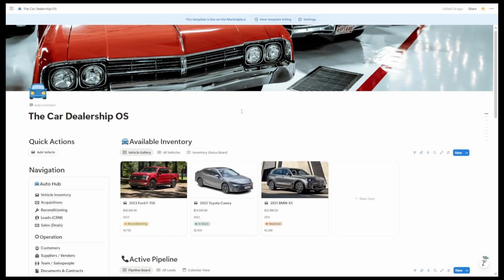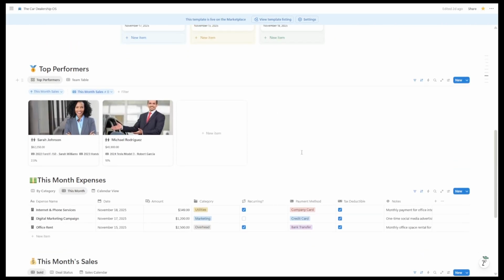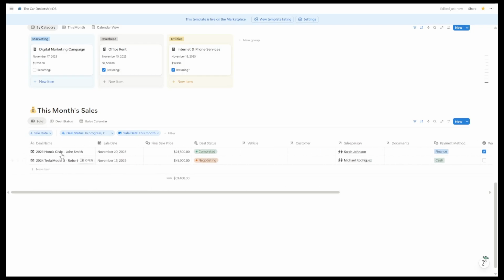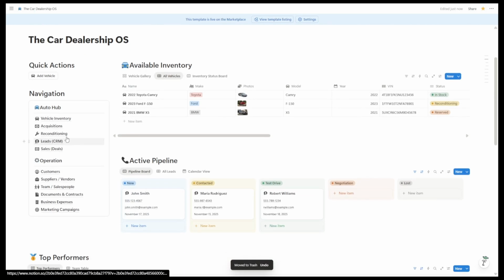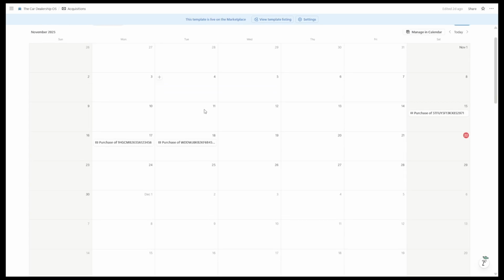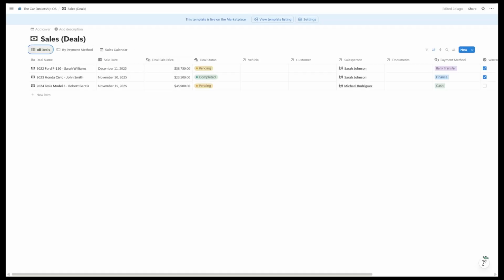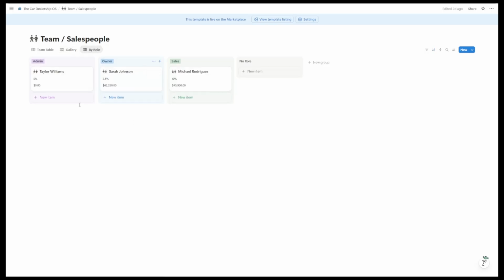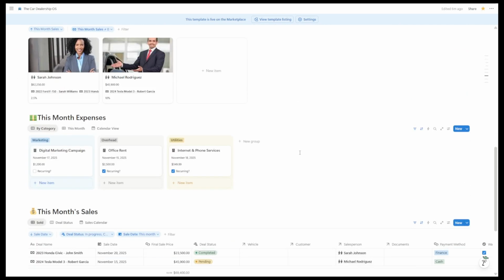How to Organize Your Car Business & Boost Sales using Notion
Struggling to keep track of car inventory, test drives, and customer leads? The Car Dealership OS is a complete Dealership Management System (DMS) built entirely inside Notion.

 In this video, I walk you through my new premium Notion system designed specifically for automotive businesses. Whether you are a solo flipper or run a used car lot, this OS connects every part of your business.

We cover:

🚗 Inventory Management: Track VINs, purchase prices, repair costs, and listing status.

👥 Customer CRM: Manage leads, schedule test drives, and track buyer history.

💰 Finance & Sales: Automatic profit calculation per vehicle and monthly revenue tracking.

📂 Document Storage: Keep titles, bills of sale, and inspection reports linked to specific cars.

Stop using messy spreadsheets and switch to a database-driven system that works as hard as you do.

[Socials]